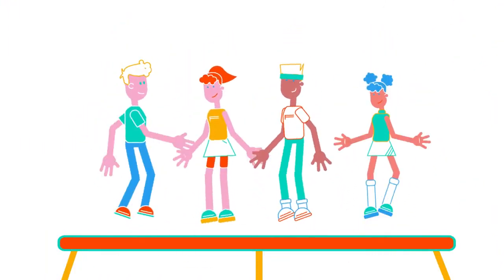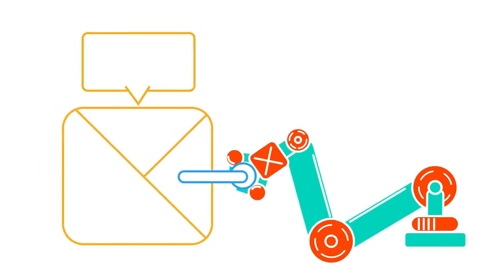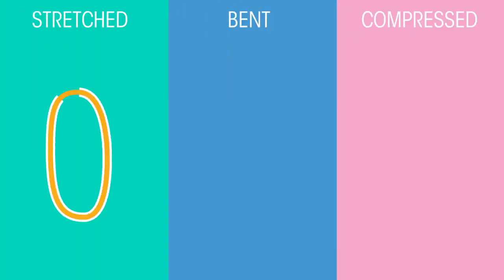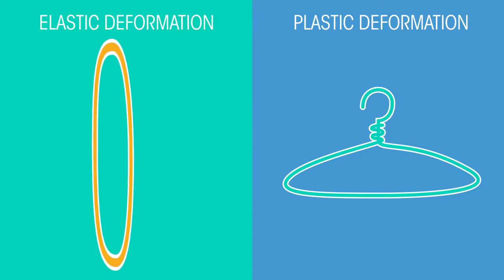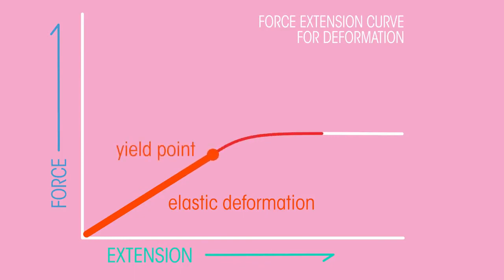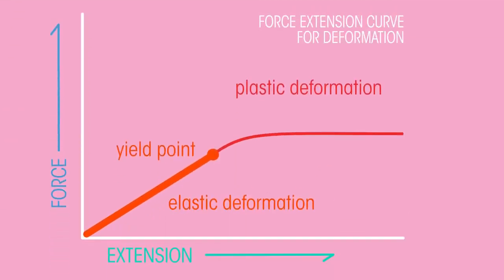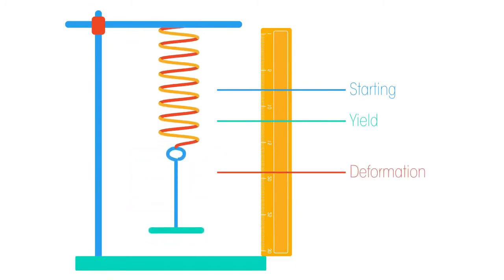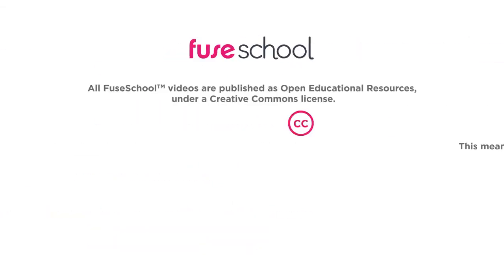Forces That Cause Change Forces & Motion Physics